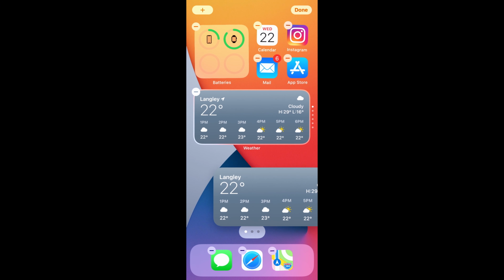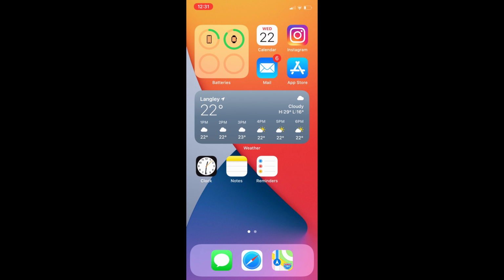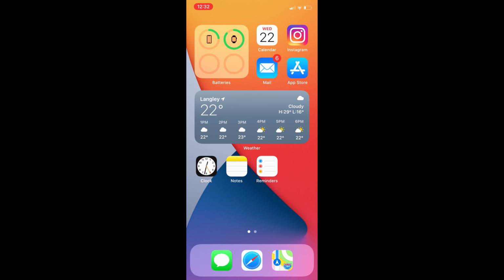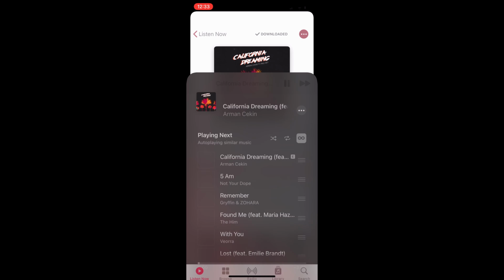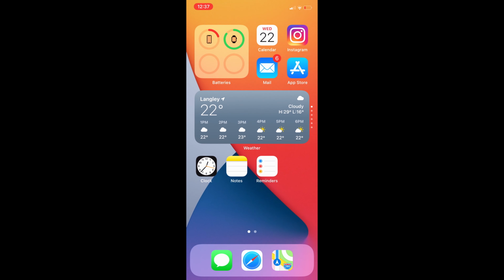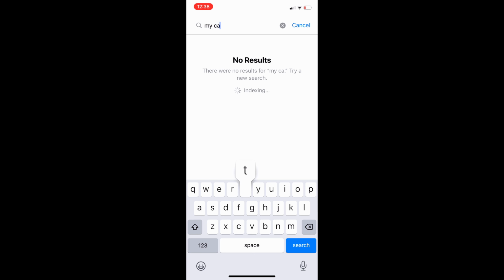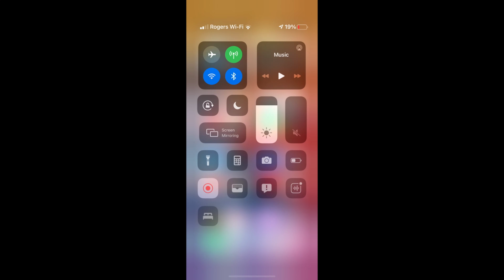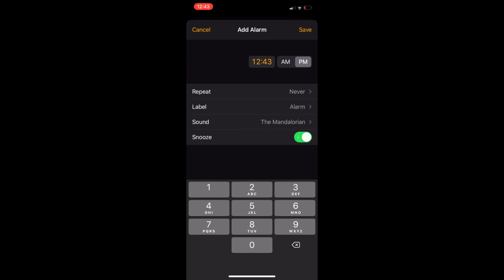iOS 14 hidden features